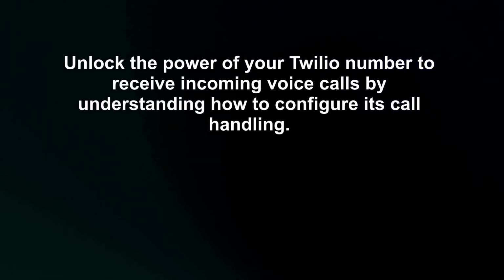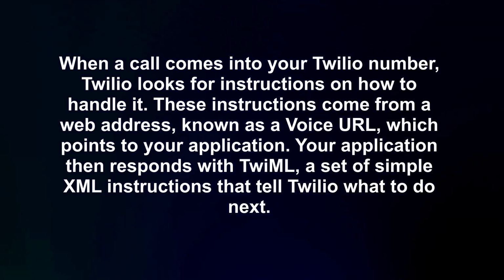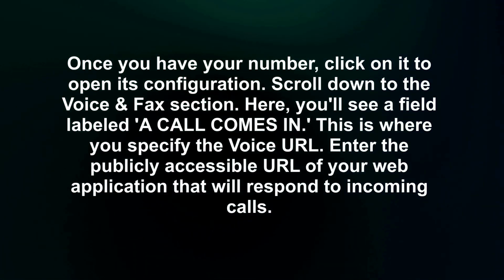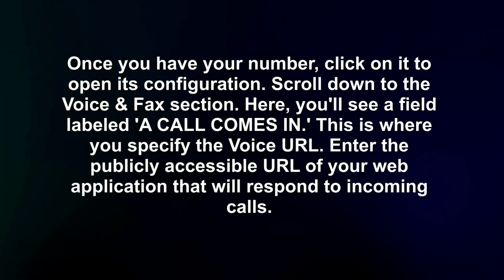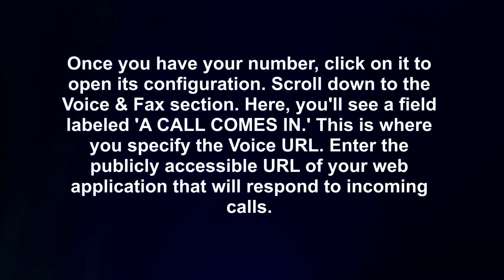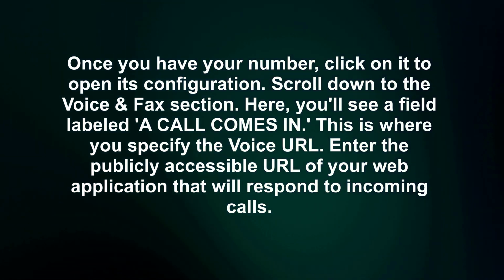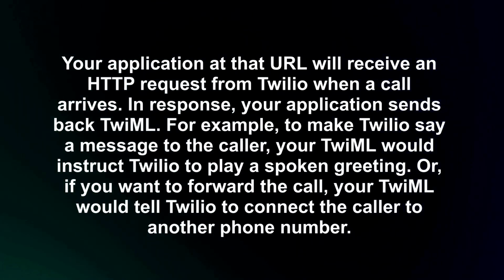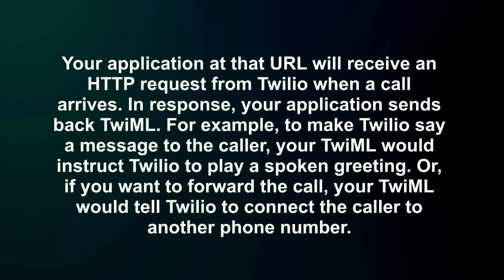How to Receive Calls on Twilio - GUIDE!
How to Receive Calls on Twilio explains the steps to configure your Twilio number to accept incoming voice calls. Learn how to set up voice URLs and TwiML for call handling.

00:00 Understanding Twilio Call Handling
00:28 How Twilio Processes Incoming Calls
00:55 Acquiring a Twilio Voice Number
01:25 Configuring Your Voice URL
02:05 Responding with TwiML
02:45 Testing Your Twilio Number